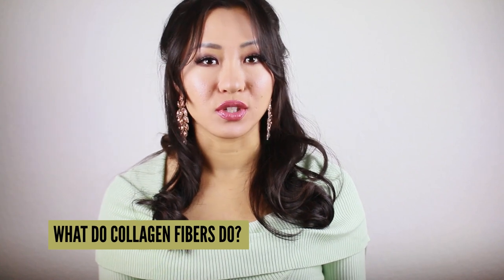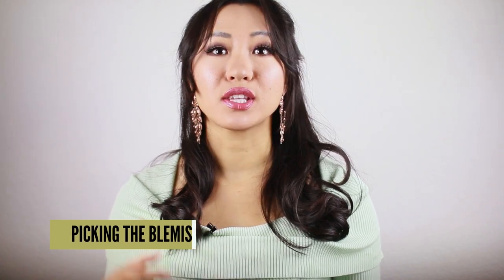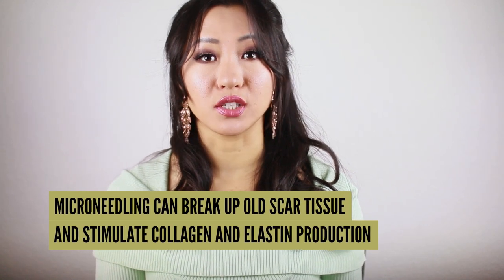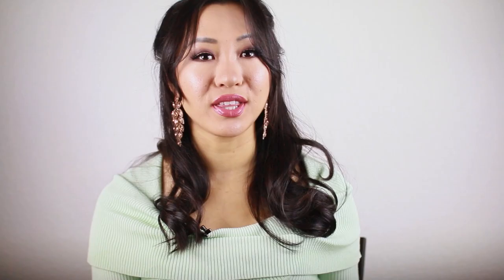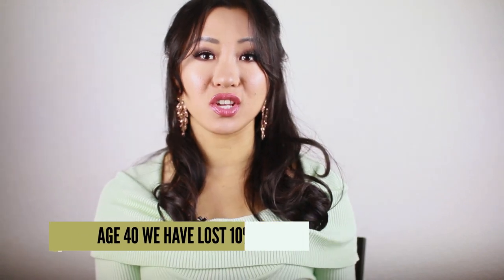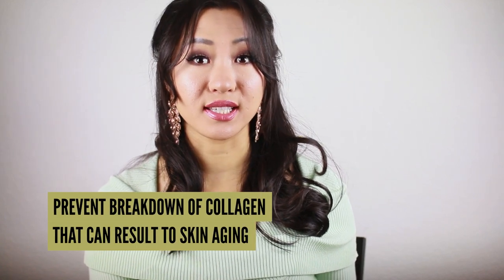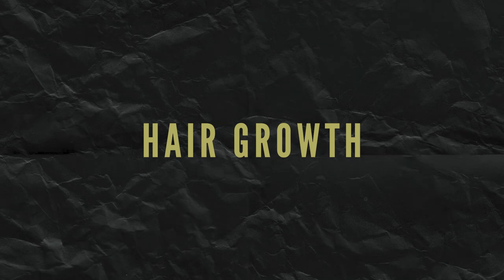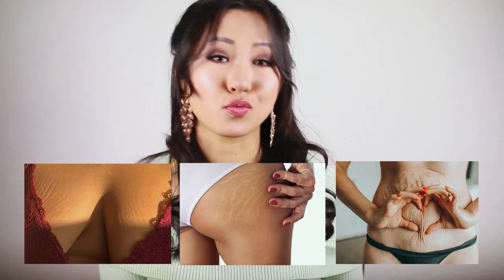SURPRISING USES OF MICRONEEDLING YOU MAY NOT KNOW ABOUT!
In this video, Daisy shares at least 8 At-Home uses of a dermaroller.

What is a Banisher/dermaroller?

- Dermarolling is also known as collagen induction therapy
- Dermaroller is a handheld device with a roller that has microneedles.

Uses of At-Home Banisher

- Eliminates acne/body scars
- Helps with hyper pigmentation
- Reduces fine lines/wrinkles
- Prevents premature aging
- Shrinks pore size
- Promotes hair growth
- Breaks down stretch mark tissues/triggers collagen growth
- Absorbs products better

*Please note that longer is not always better!
*Banisher should not be used for treating keloid scars

To Banish Acne Scars overnight, see results the next day!